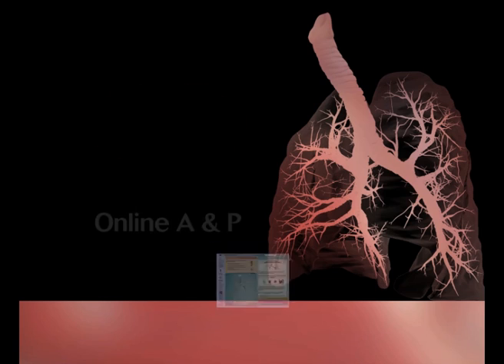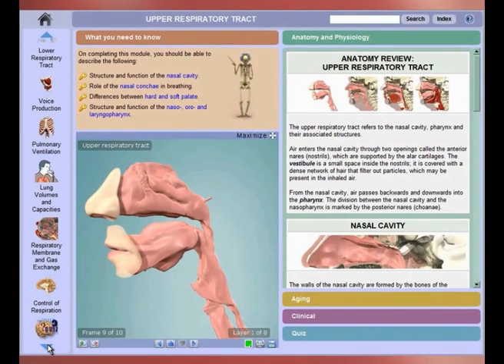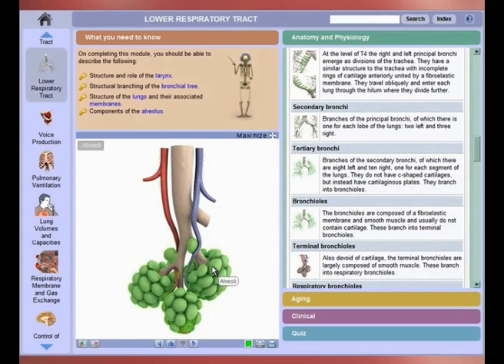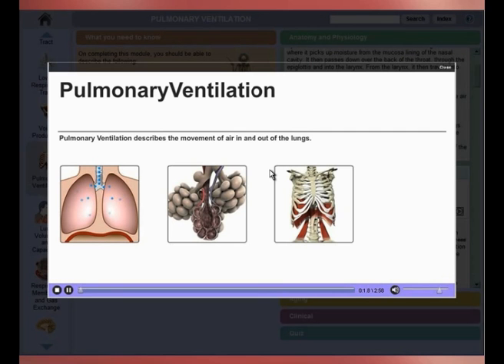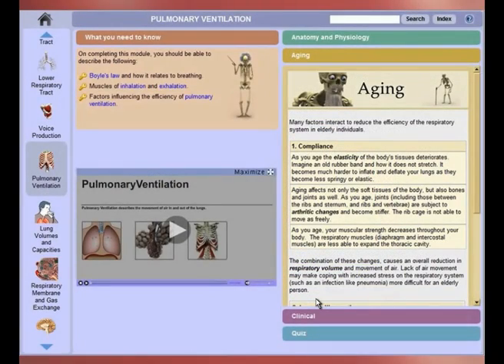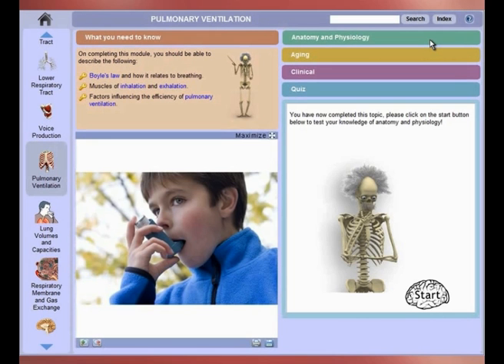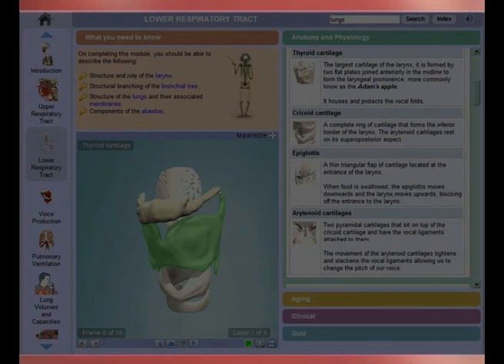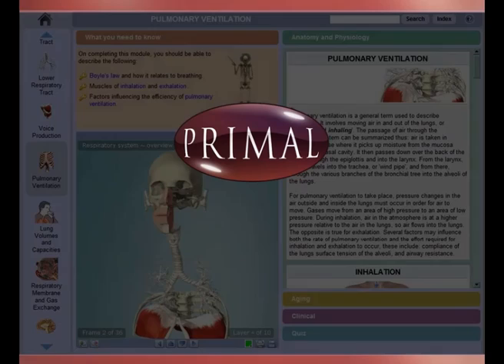Anatomy & Physiology - Primal Online Learning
Study for 2 semester anatomy and physiology utilizing our award winning 3D anatomy with integrated physiology content. 19 modules with narrated animations, illustrations, pronunciation guides, dissection slides, clinical text.

Modules are body plan & organization, blood, metabolism, fluid, electrolytes, homeostasis, chemistry, cell biology, histology and integumentary, skeletal, muscular, nervous, special senses, endocrine, cardiovascular, lymphatic, respiratory digestive and urinary systems.